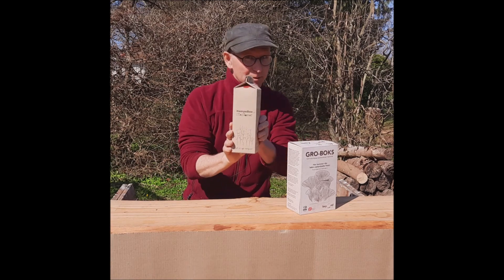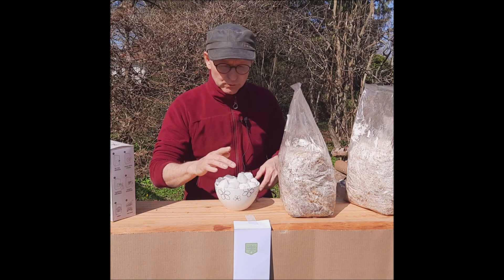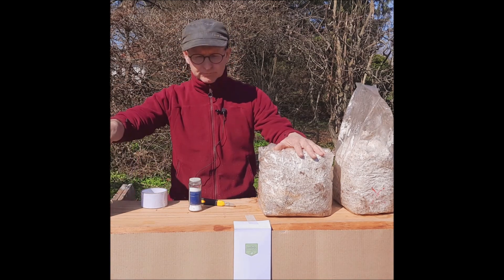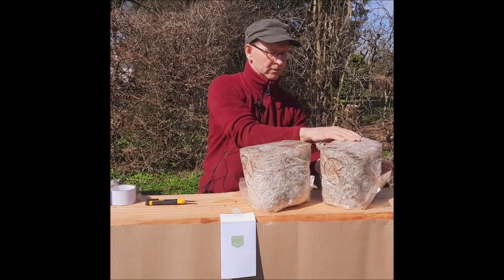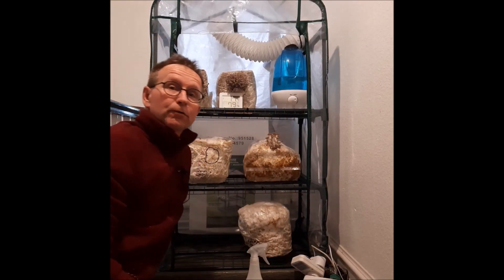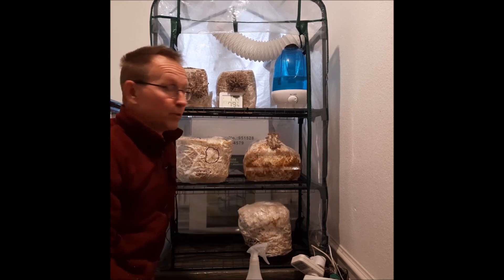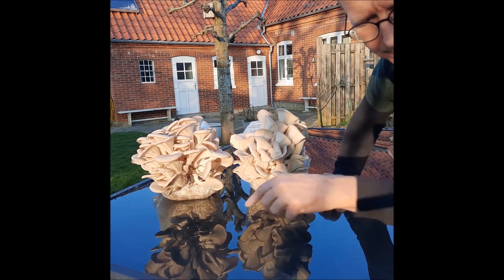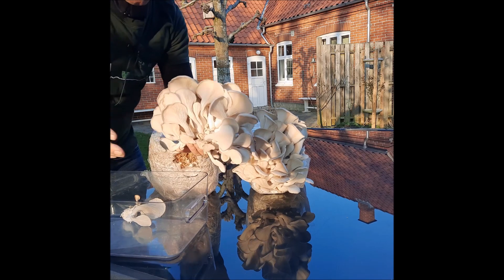Fyns Ø Svampe afprøver Østershat Gro kit fra Microgreen.dk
Jeg har indkøbt to grokit med Østerhatsvampe fra Microgreen.dk - er de prisen hver ?